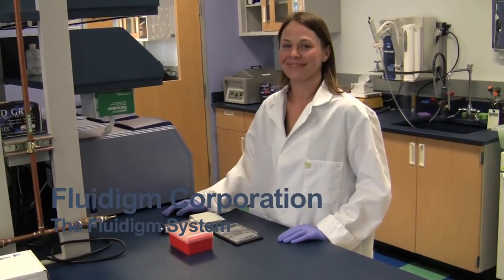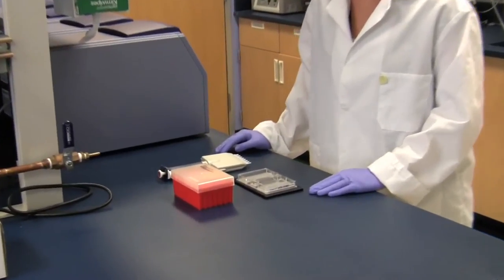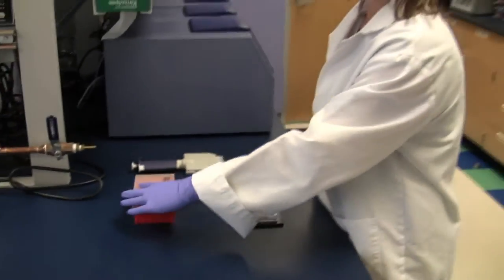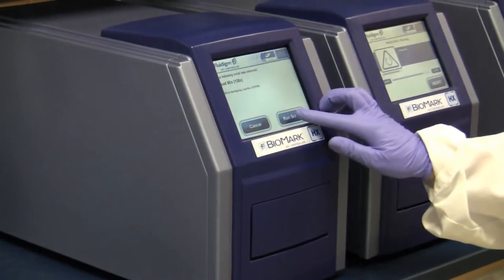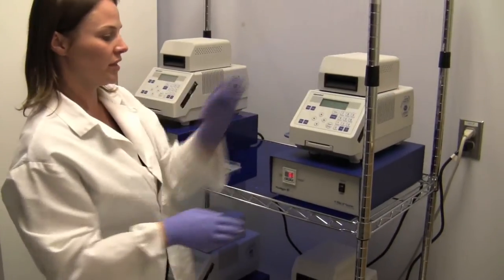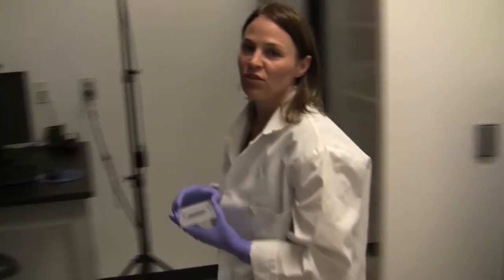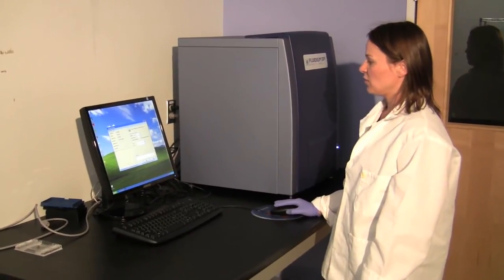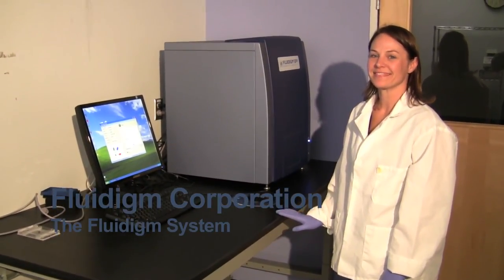Fluidigm Corporation - System Example